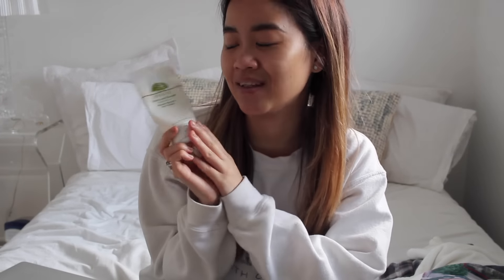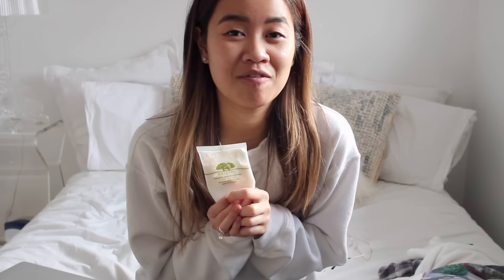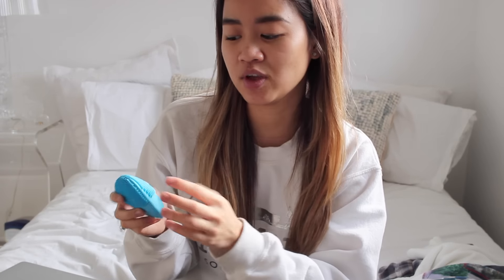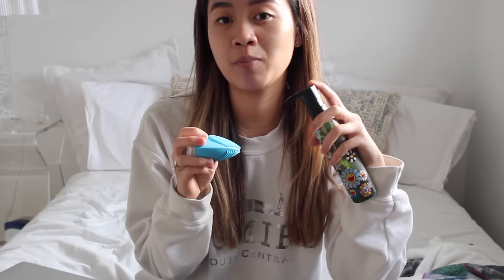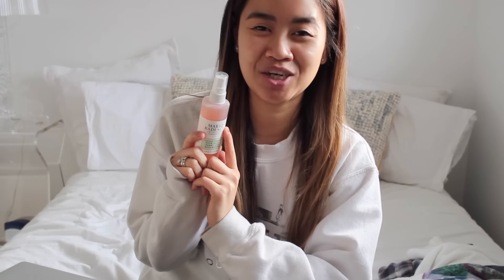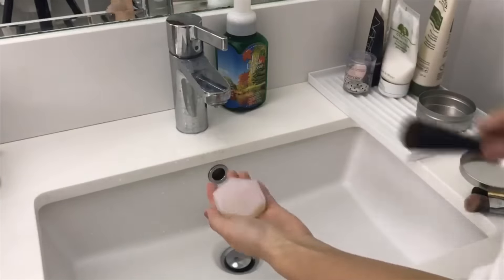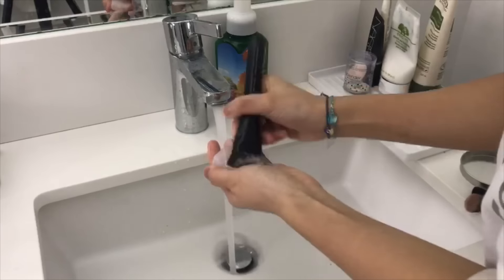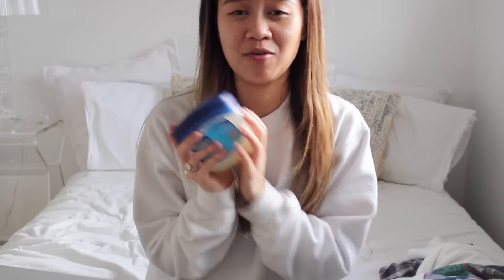MY SKINCARE FAVES/ROUTINE | rachspeed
Hope you guys enjoyed how I keep my skin clear with a few of my skincare faves :) My dry skin is definitely more on the normal side now! Expand for details

Neutrogena Face Sun Screen SPF 60

Vaseline

Prism Brush Bar (How I wash my brushes) | support their kickstarter!